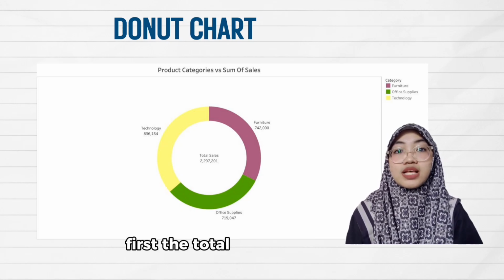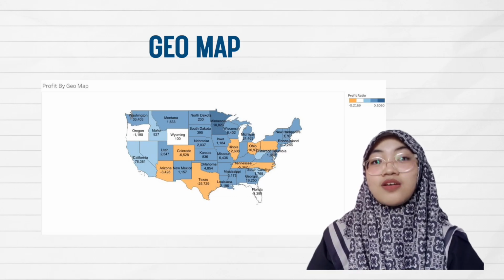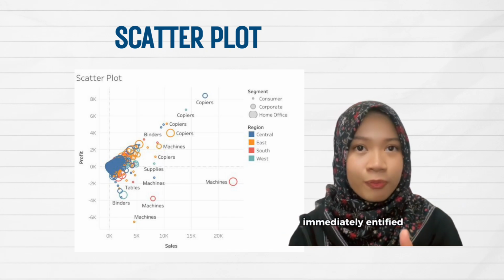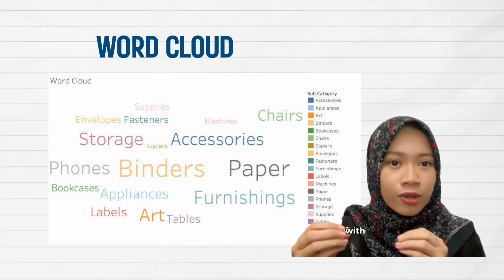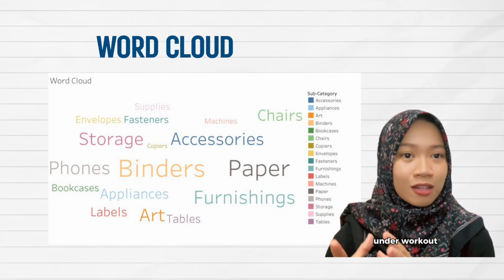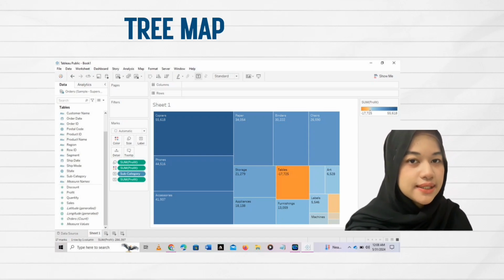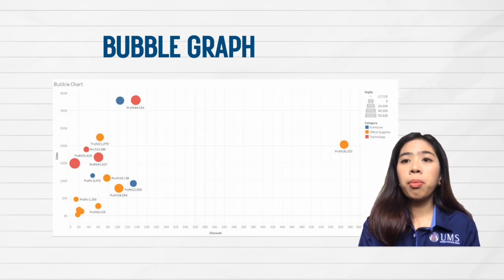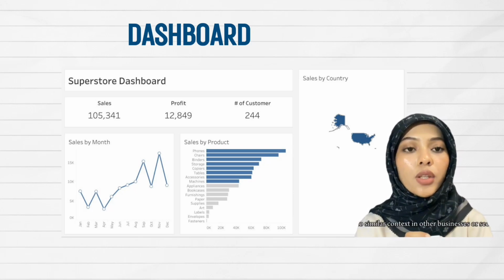GT00303 BUSINESS STATISTICS (GROUP ASSIGNMENT)